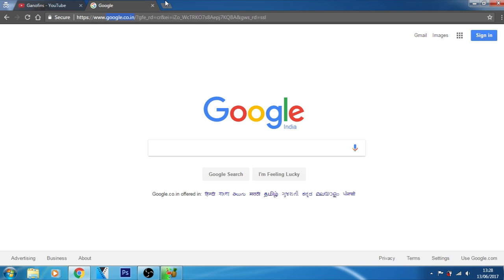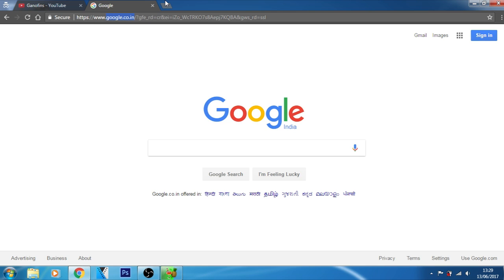Website Development Tutorials - 3 - RULES TO CHOOSE A DOMAIN NAME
Welcome to third tutorial of Website Development
In this tutorial I am going to tell you how can you choose the best domain name by just following these rules.